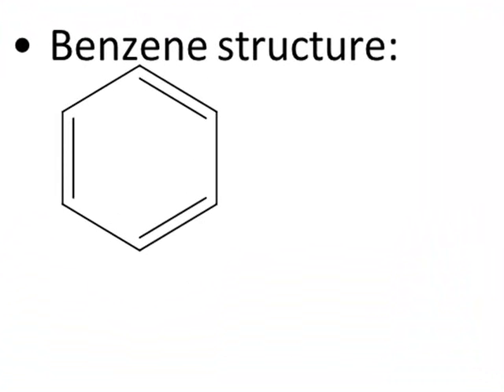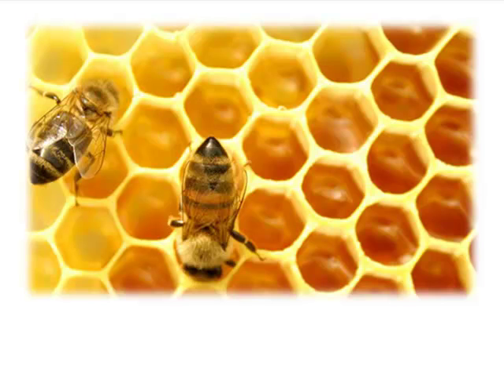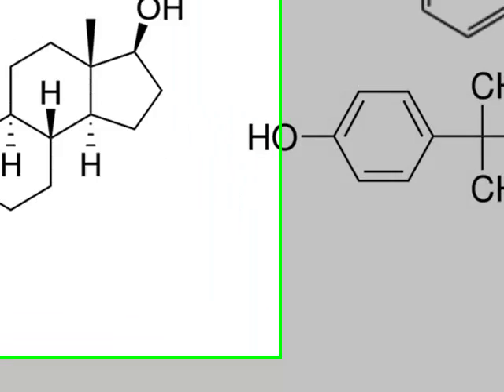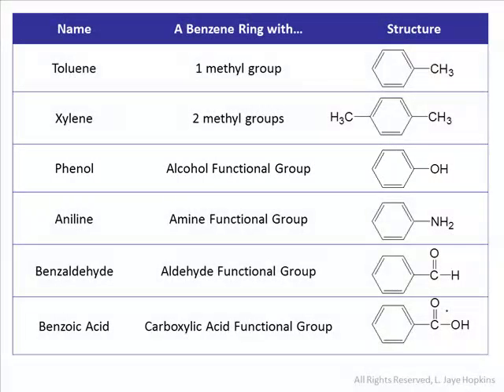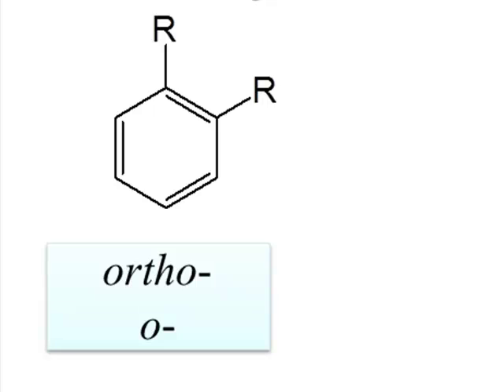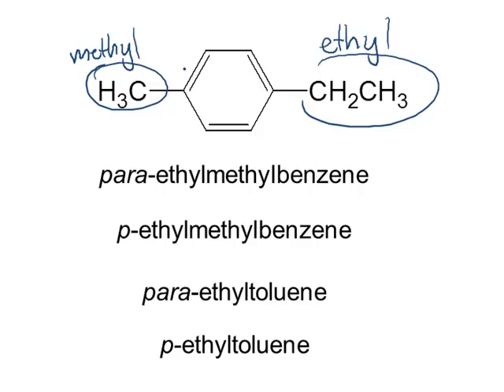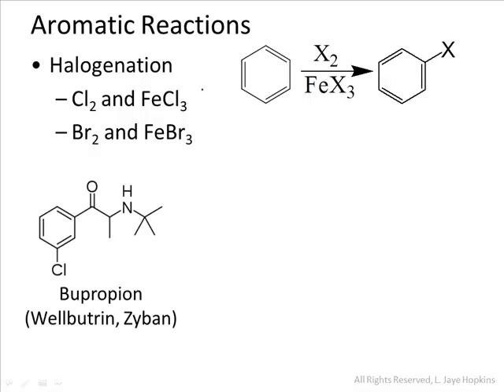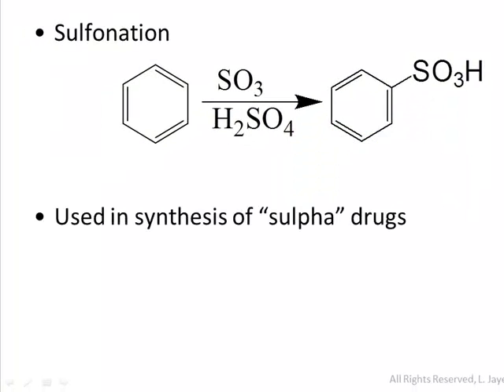Chem 122: Lecture 2C